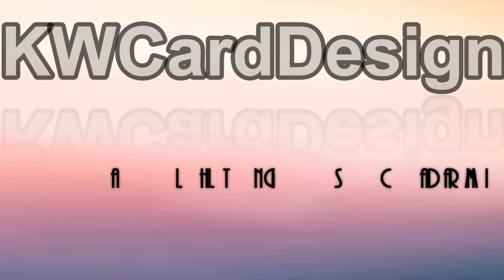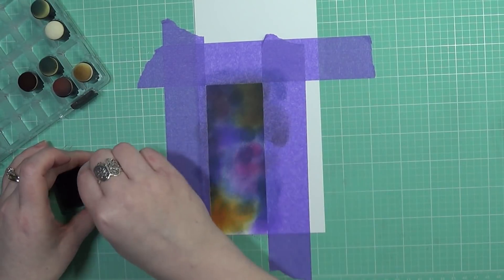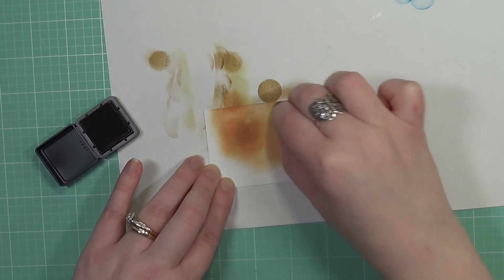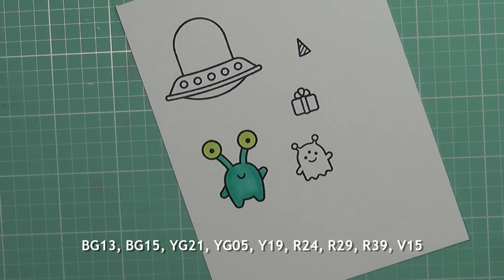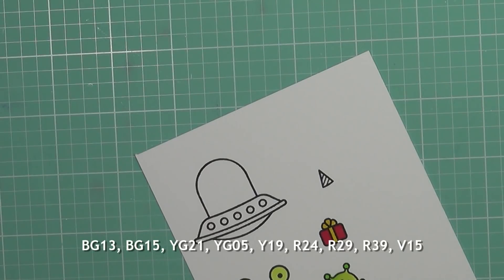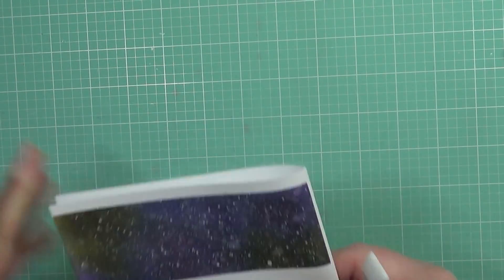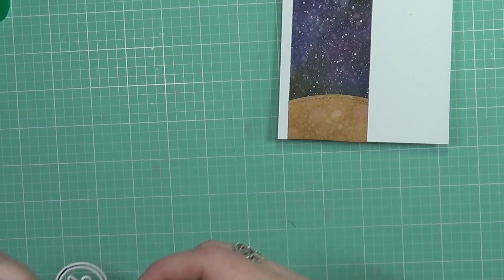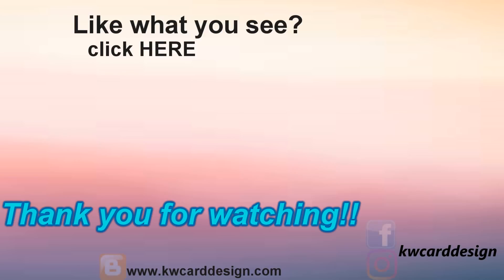Lawn Fawn Week | Day 2 | Action Wobble Card w/One Layer Masked Galaxy Background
hi friends!!  Welcome to Day 2 of Lawn Fawn Week!!  Today we are going to outer space with Beam Me Up!  I share how I create a masked galaxy background for our out of the world scene!  Thank you for joining me today, and come back tomorrow for Day 3!

• RESERVE Lawn Fawn BEAM ME UP Clear Stamps LF1597

• RESERVE Lawn Fawn BEAM ME UP Lawn Cuts LF1598

• Tim Holtz Distress Mini Ink Pad WILTED VIOLET Ranger TDP47360

• Tim Holtz Distress Mini Ink Pad CHIPPED SAPPHIRE Ranger TDP39907

• Tim Holtz Distress Mini Ink Pad FRAYED BURLAP Ranger TDP39990

• Tim Holtz Distress Mini Ink Pad ANTIQUE LINEN Ranger TDP39846

• Therm O Web PURPLE TAPE Easy Release Delicate Removable Paper Tape 03389

• My Favorite Things EXTREME BLACK Hybrid Ink Pad MFT 2986